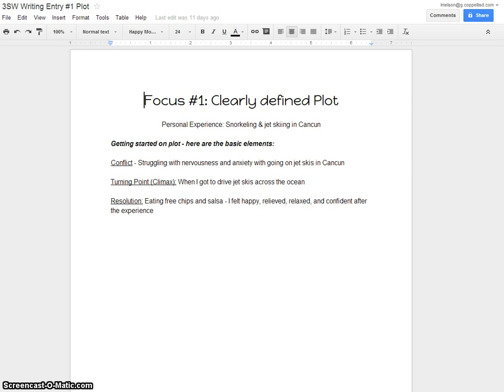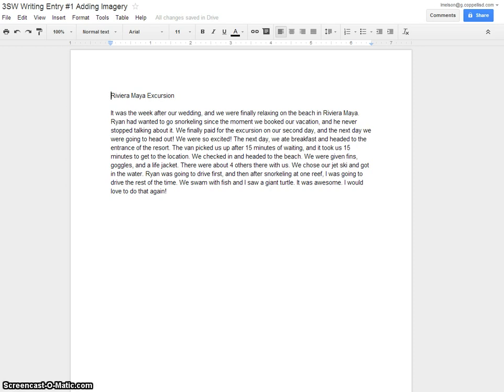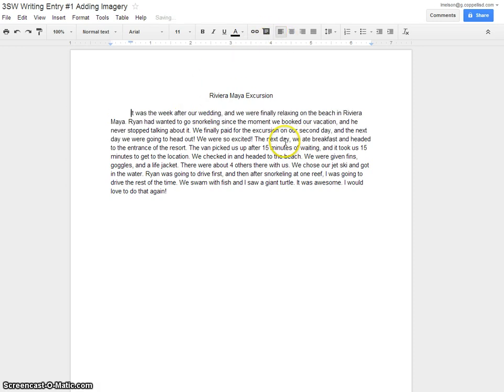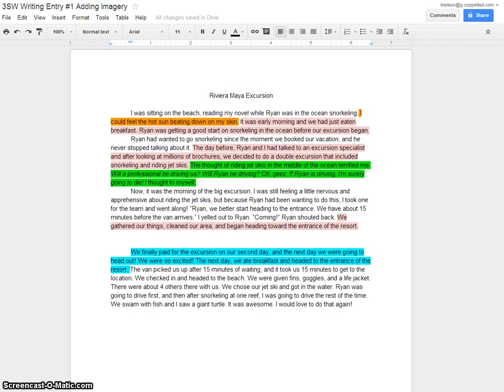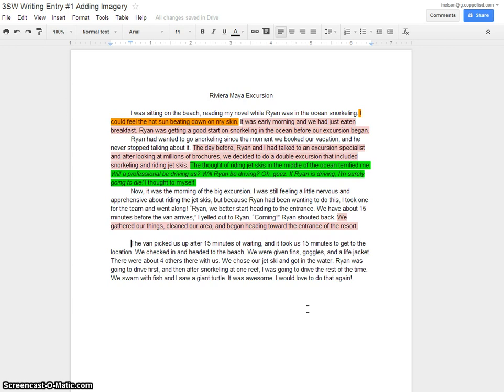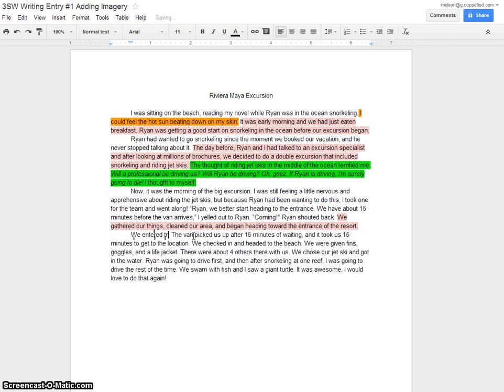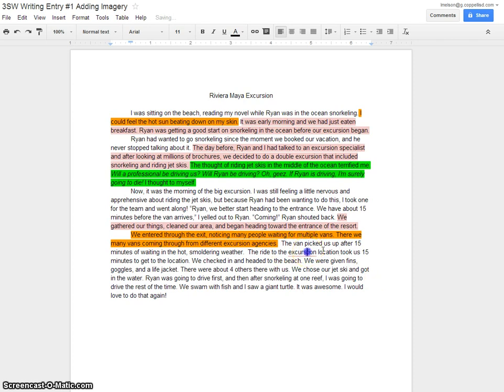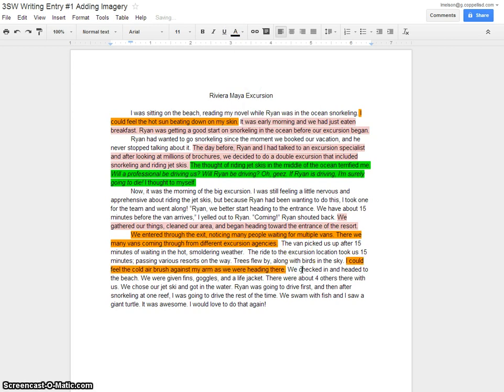Adding Imagery in Personal Narratives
A great writer is able to paint a picture for the reader. Imagery is the device that paints that picture: describing using the five senses. In this mini-lesson, I give you a model of how to actually use imagery in a personal narrative.